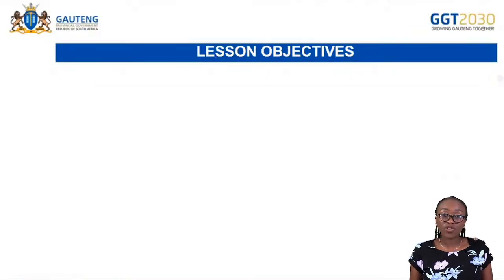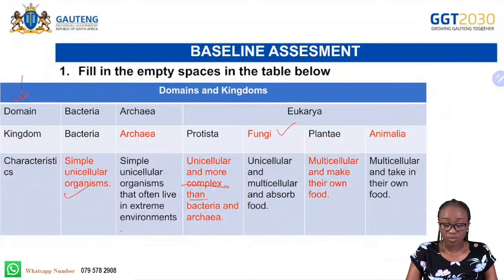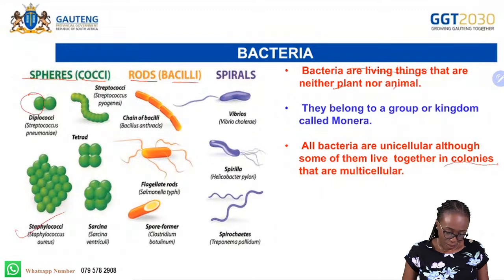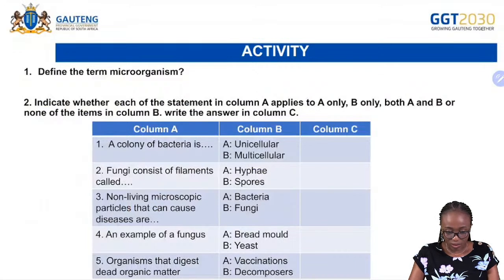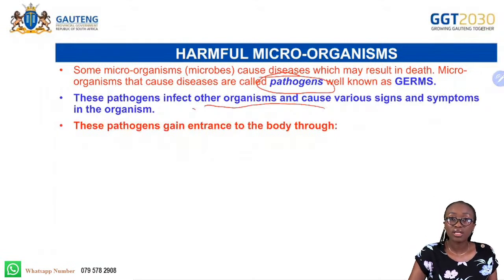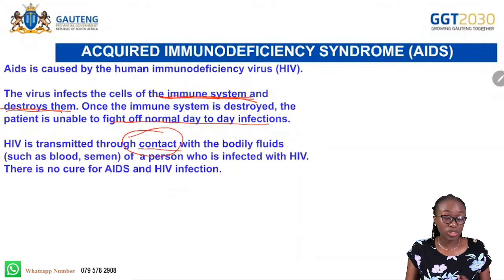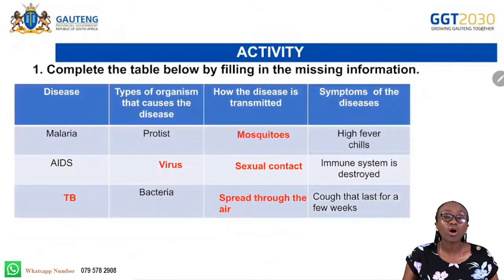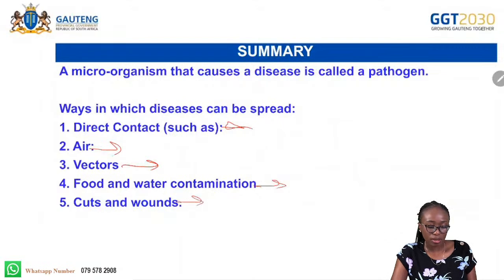NATURAL SCIENCES GRADE 8 : TYPES OF MICROORGANISMS